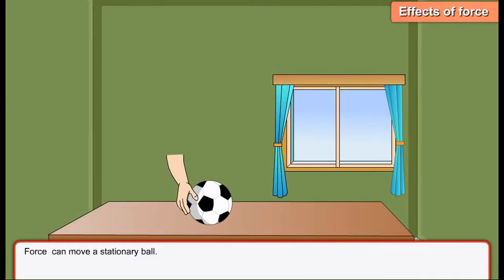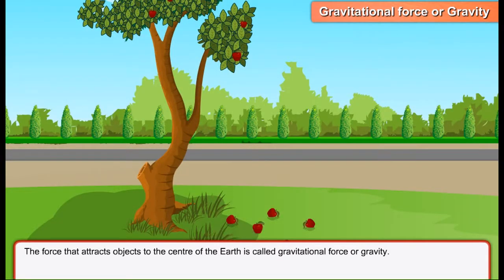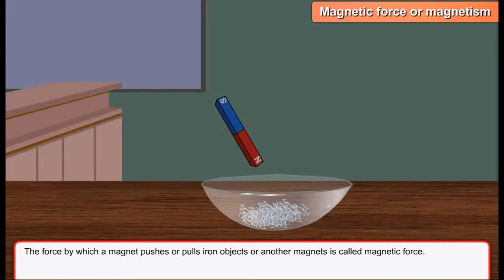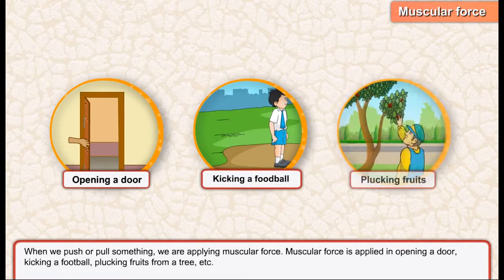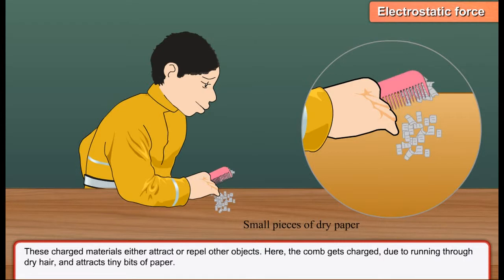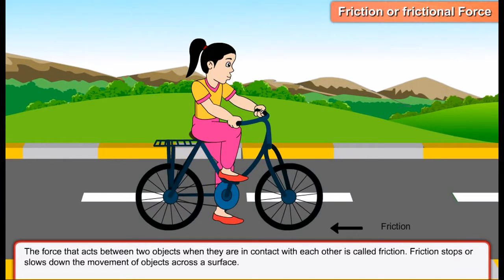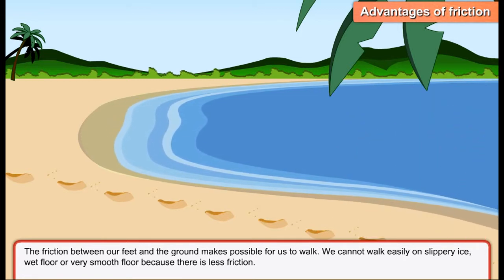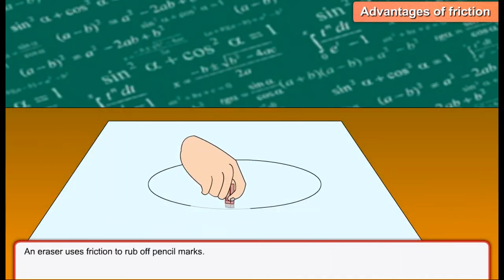PS5 Act10 1